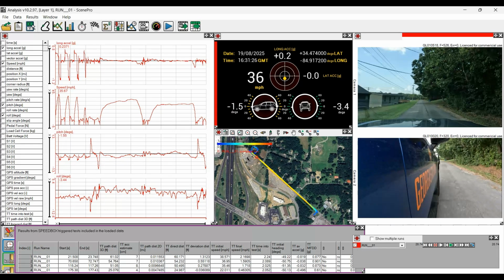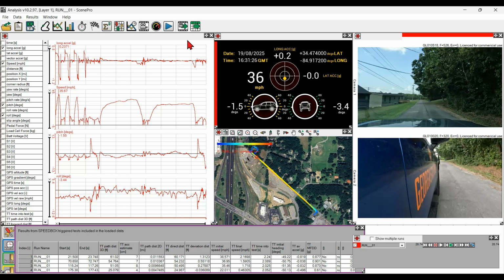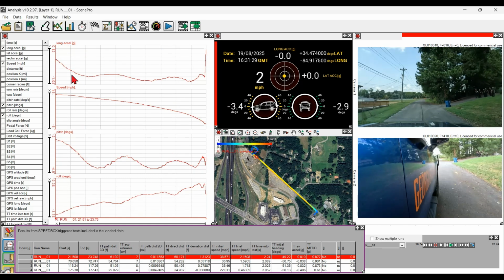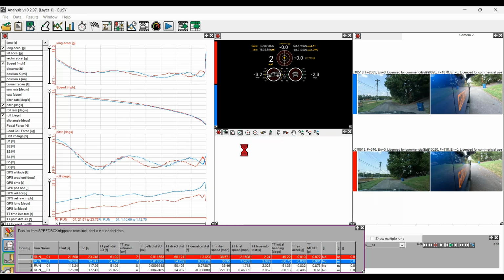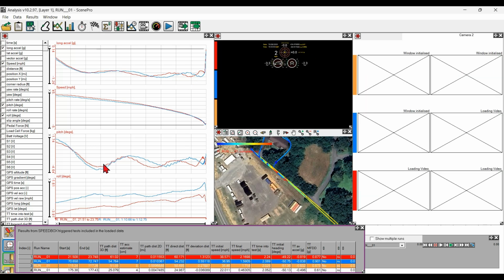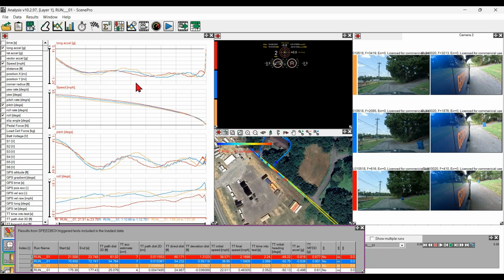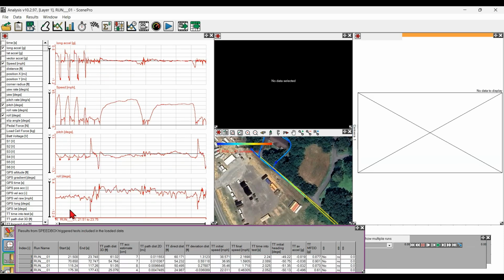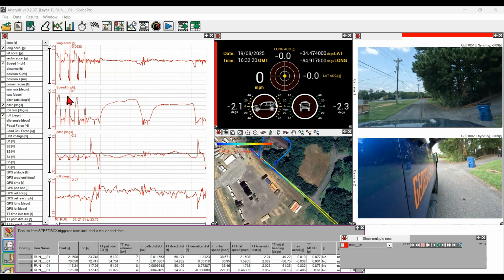GSP Brake Testing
This is a view of the ScenePro Analysis Software from some brake testing we conducted with the Georgia State Police on August 20, 2025. Check the YouTube channel for a deliverable video that was exported from the same set of data.